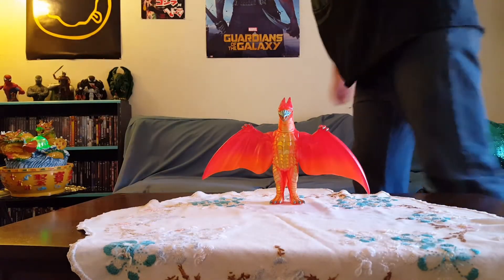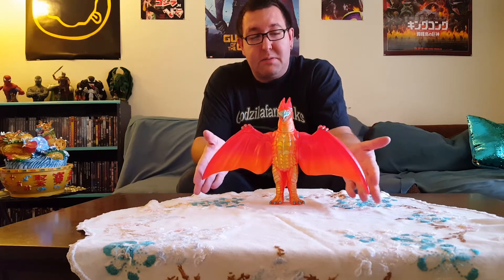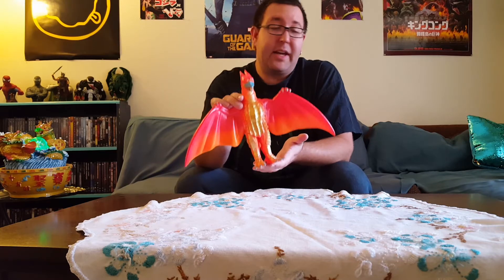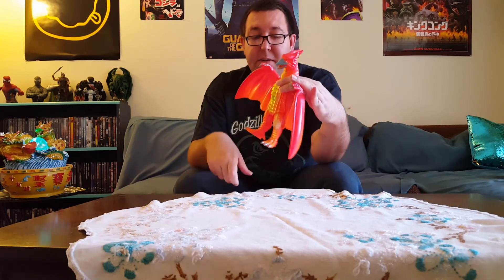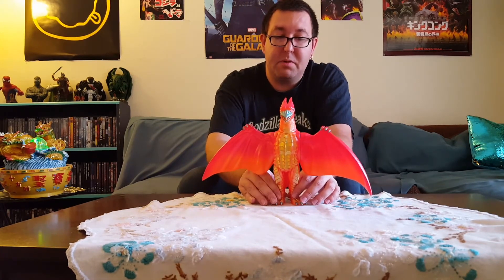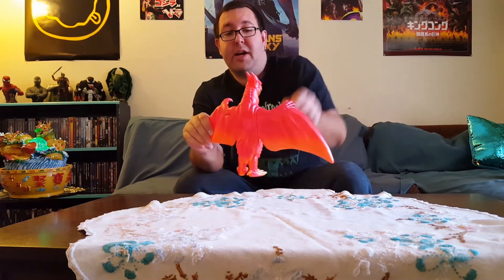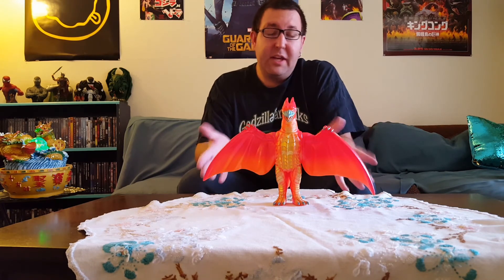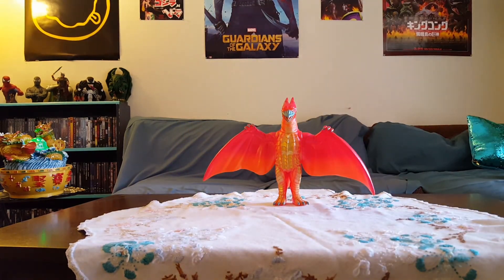Marmit Final Wars Rodan review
My review on the marmit final wars Rodan figure.